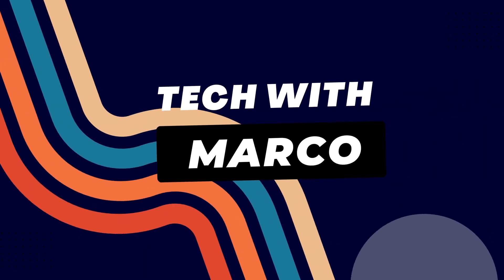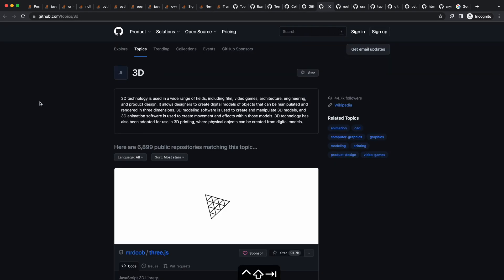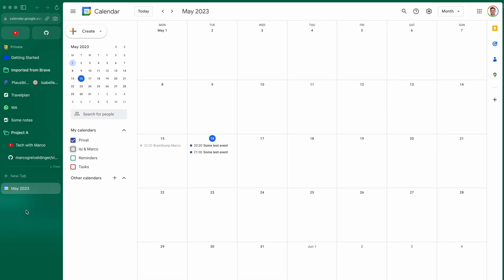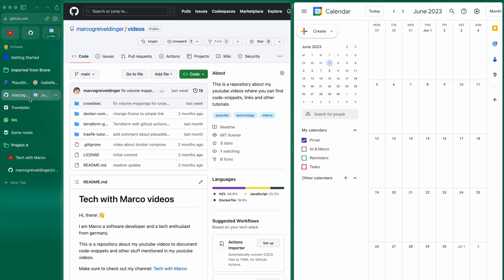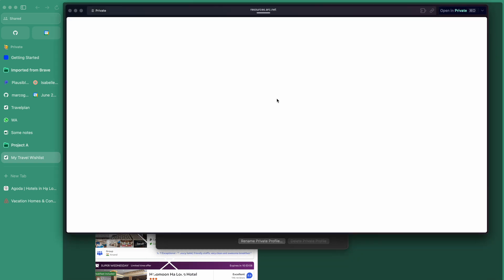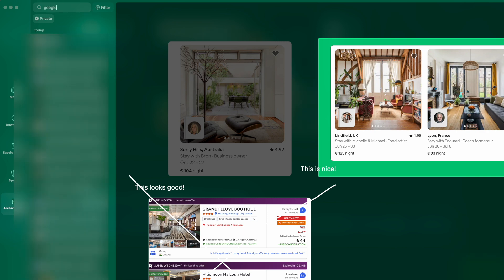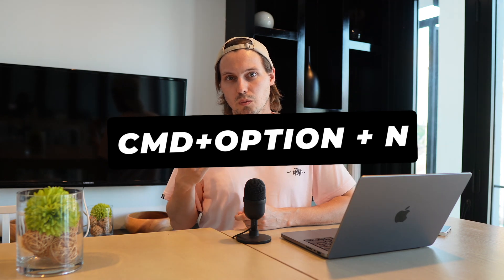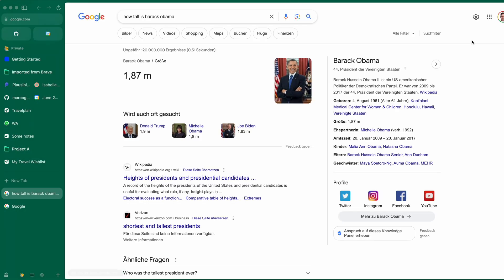Arc Browser will change your browsing on the internet... 🚀 productivity boost for your work!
The arc browser is developed by "The Browser Company" and in my opinion it will change the way of browsing and shift the usage to a a productive tool.

"Goodbye Chrome, Hello Arc"

In this video we will check out what is so different and why it is a better browser in my opinion.

Claim your invite!